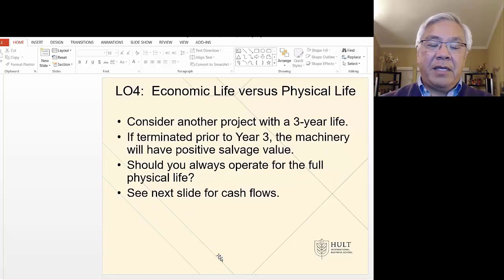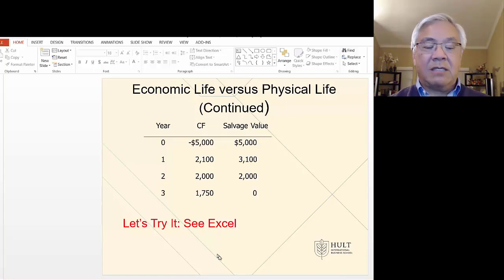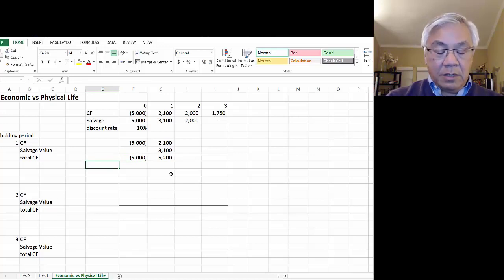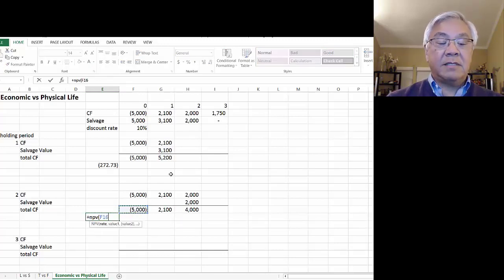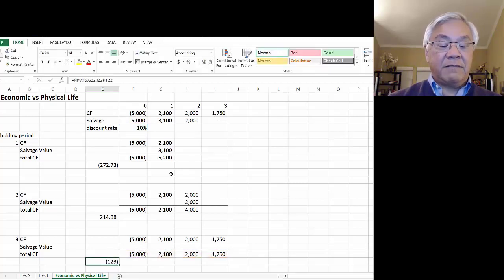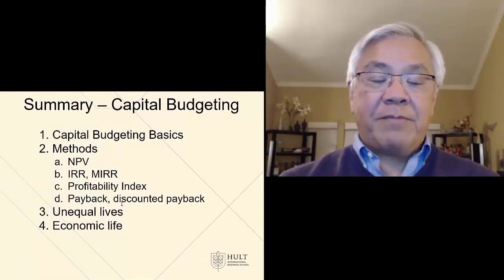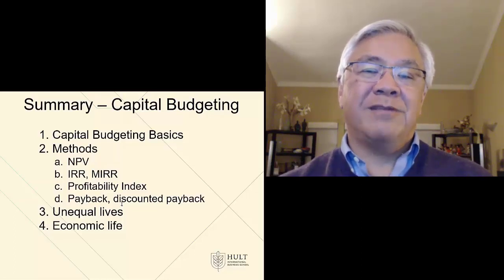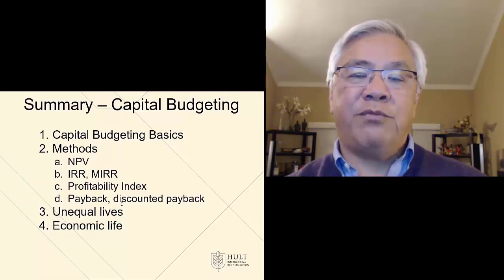FinMan Ch 10 Capital Budgeting video 8 LO4 Economic Life